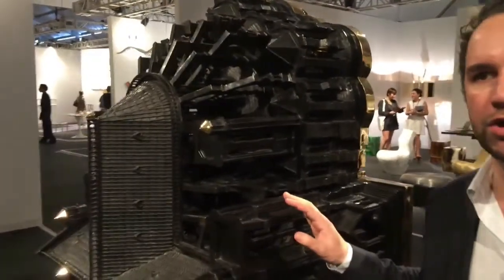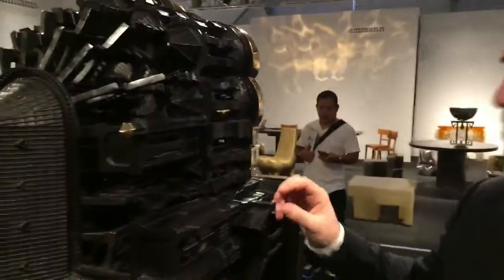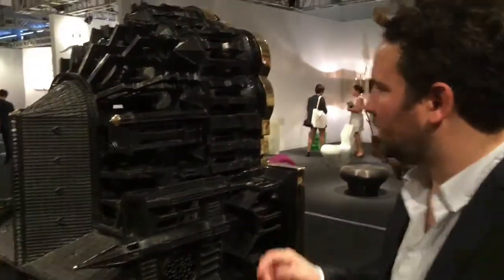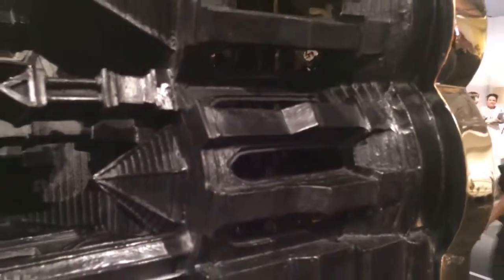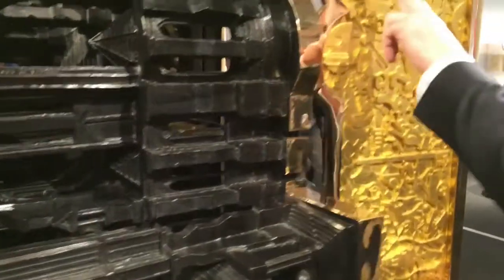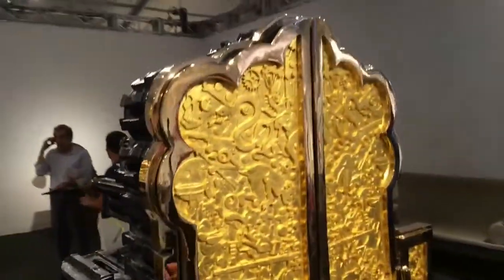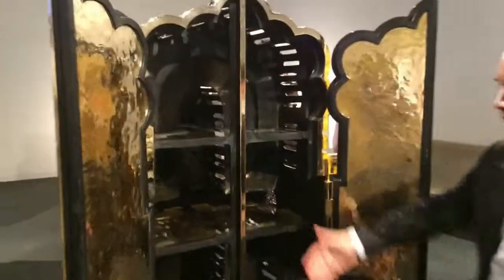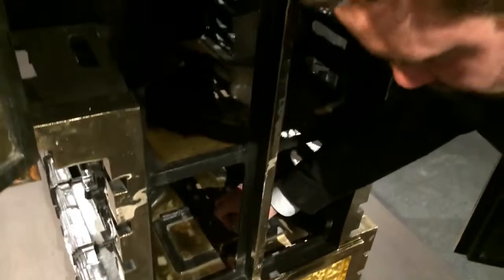Studio Job's Landmark installation at Design Miami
Julien Lombrail, co-founder of Carpenters Workshop Gallery in Paris and London, talks about Studio Job’s LANDMARK installation at Design Miami in December 2014.